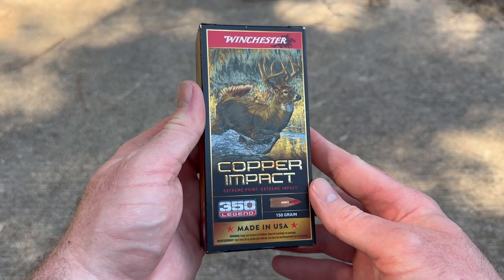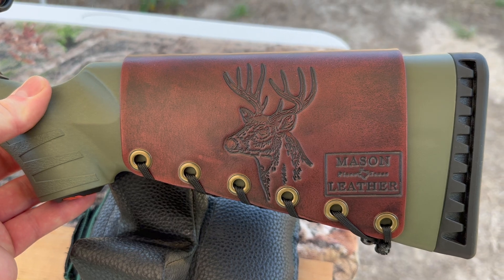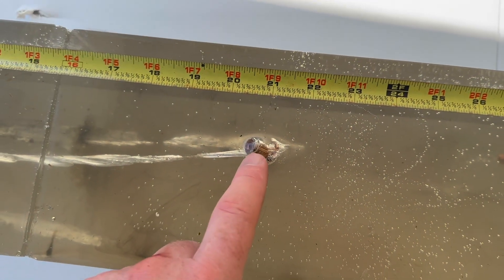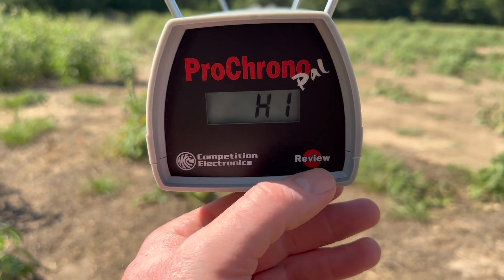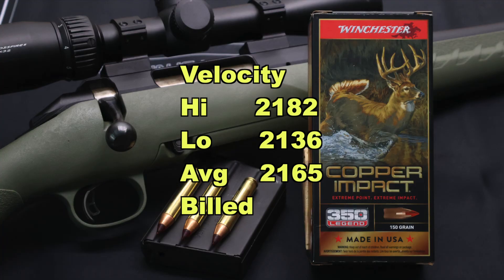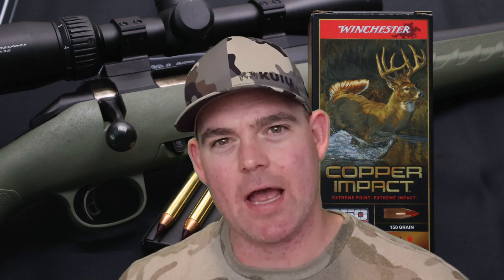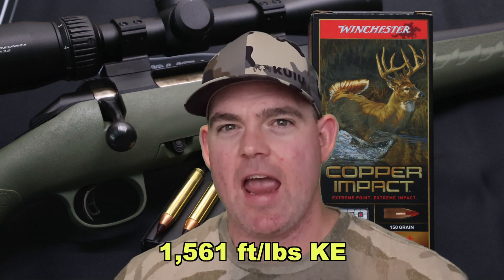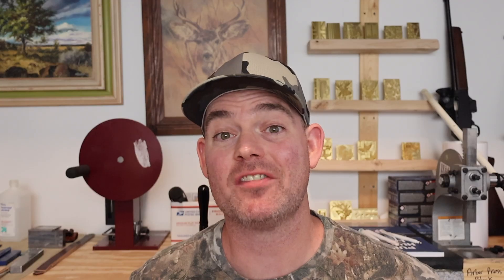BULLET FAIL!!! 350 Legend Winchester Copper Impact 150gr Ammo Test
350 Legend Winchester 150 grain Copper Impact ammo ballistics gel test fired from a Ruger American Ranch with 16 inch barrel.